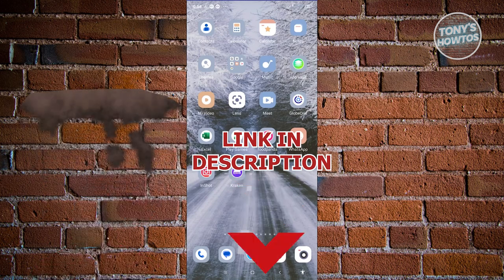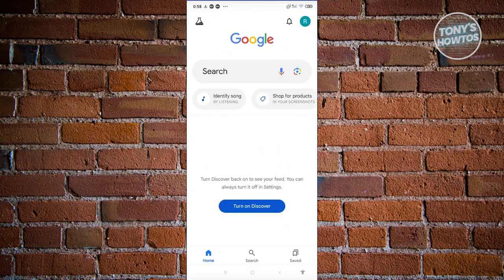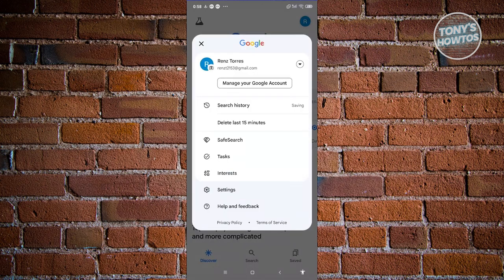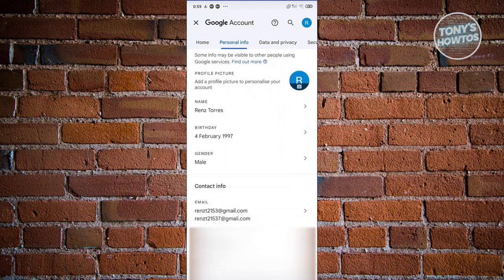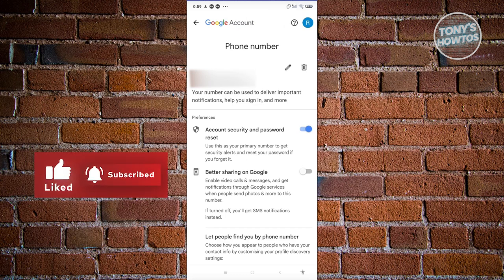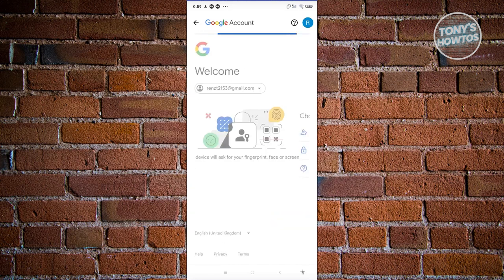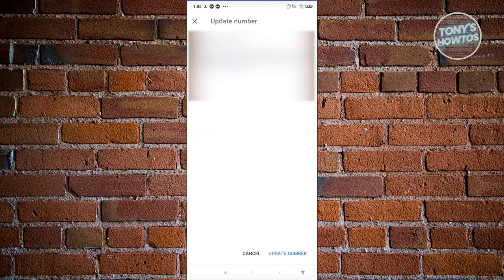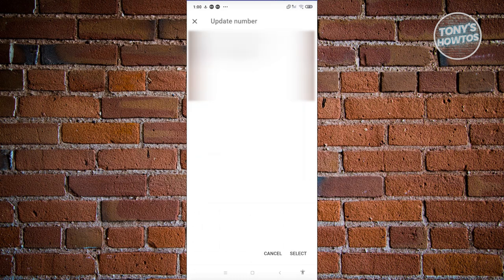How to Change Phone Number on Google Account (2024)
In this video, I show you How to Change Phone Number on Google Account in 2024. The quick and easy tutorial how to add your mobile no on google account. Do you want to know step by step how to update your phone number on google account in 2024? Yes? Great!